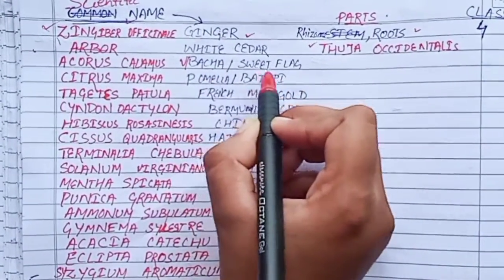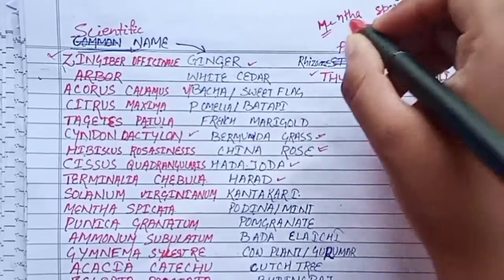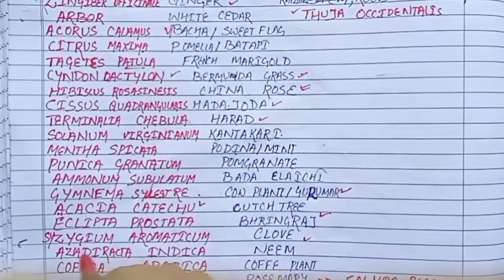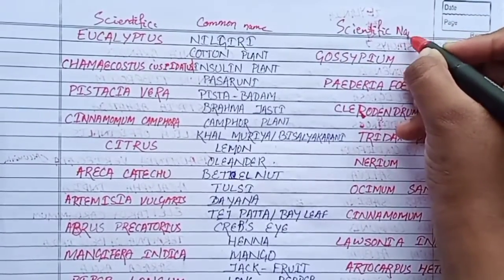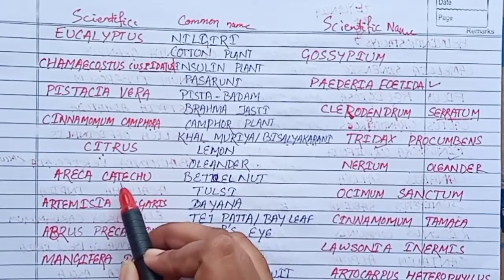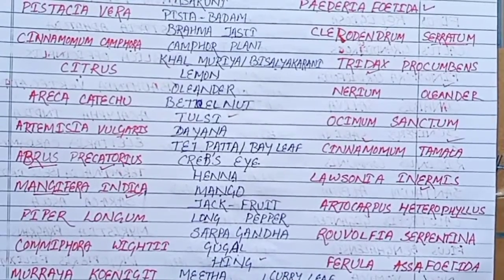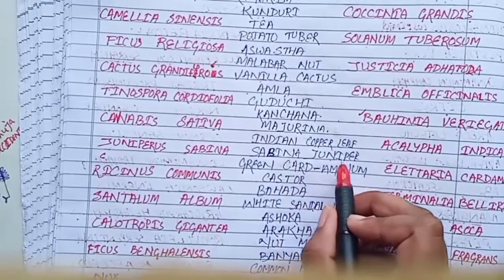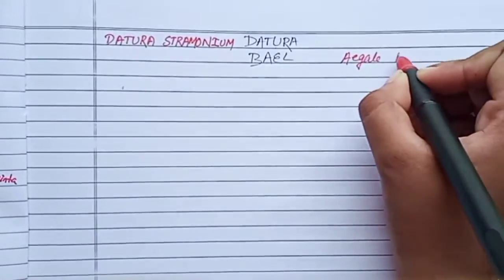common name#scientificname of important medicinal plants